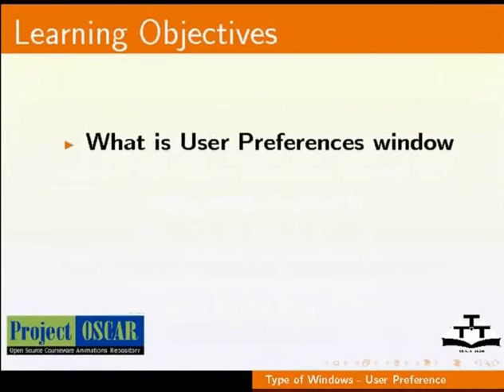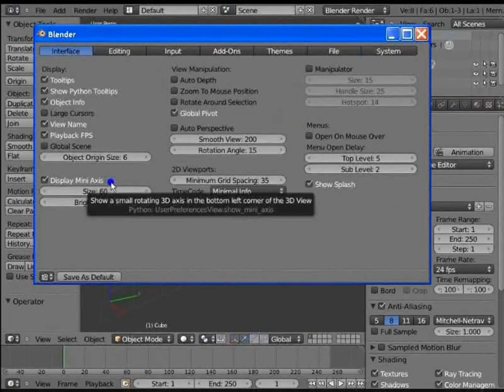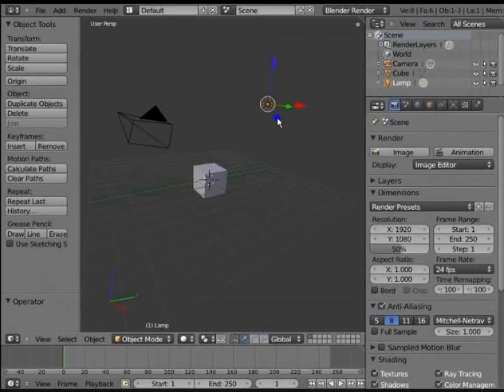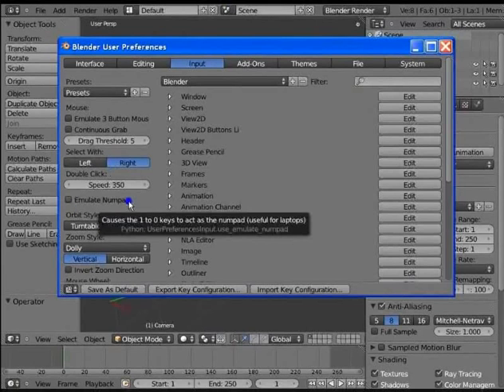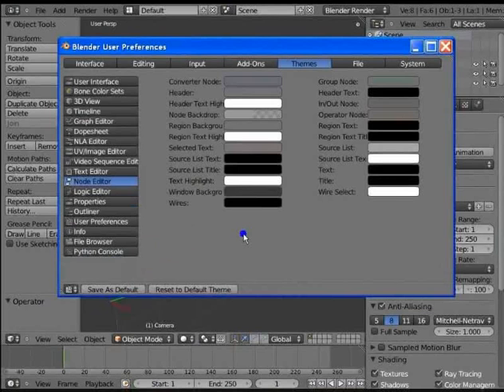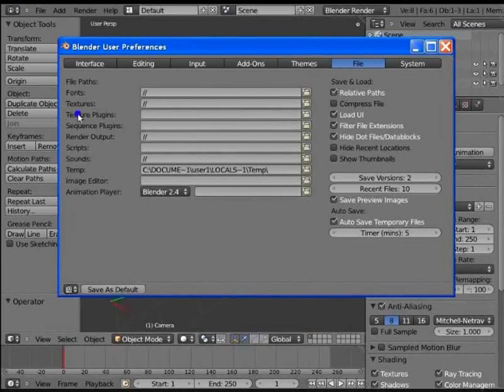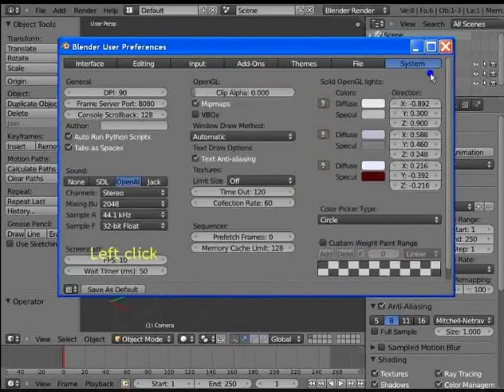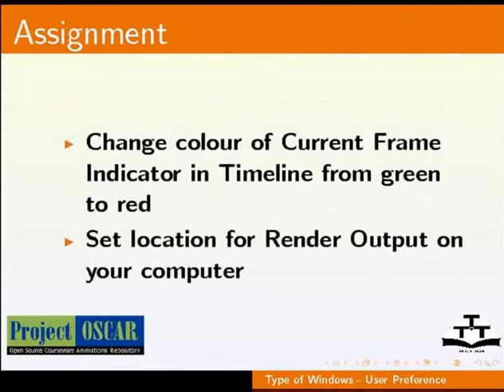9 Types of Windows User Preference English